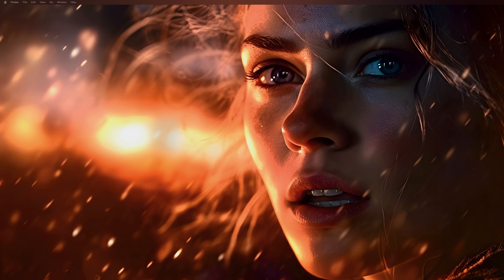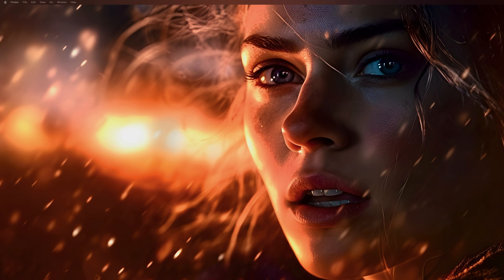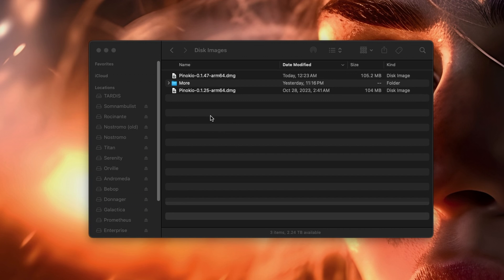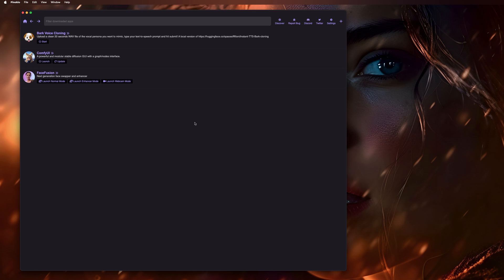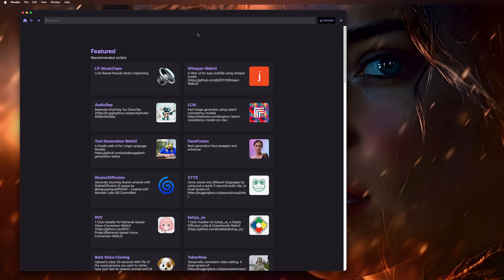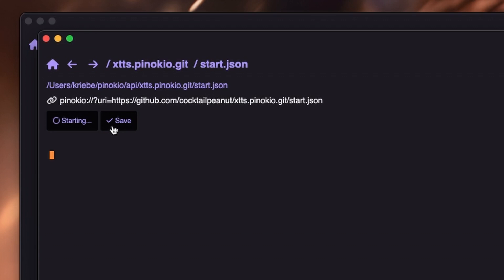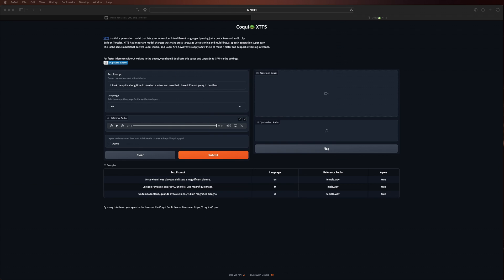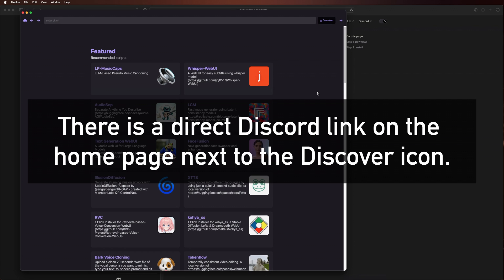Pinokio - Your Simple Solution to Being Able to Try and Use All (most) of the Open Source AI Tools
Pinokio is a great tool to help you try out all of those AI Tools you've been wanting to try, but you found them to be too complicated to find, install and run.  Pinokio simplifies the entire process.  No command lines involved.

00:00 - What is Pinokio?
01:15 - Download and Install
03:18 - Tour
04:24 - Installing XTTS
07:28 - Outro